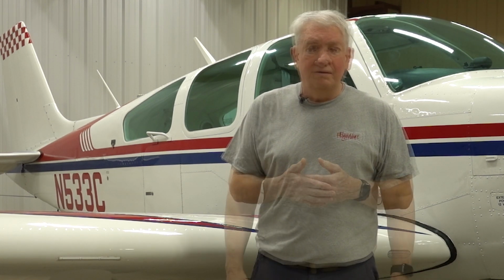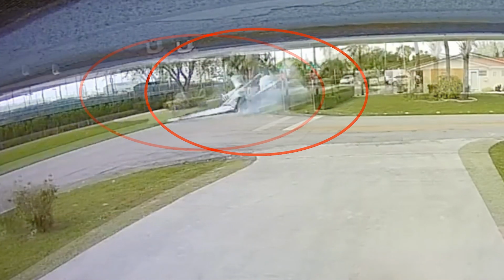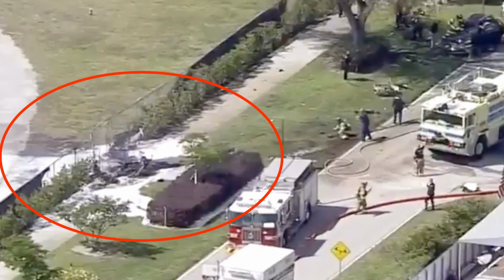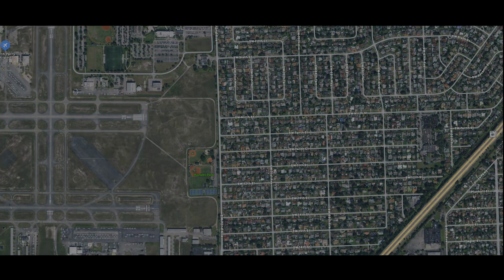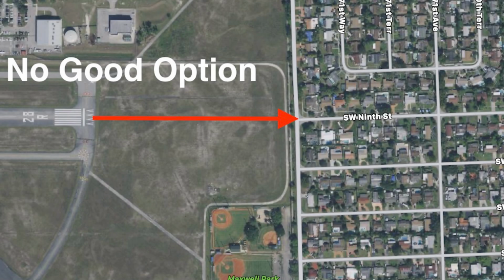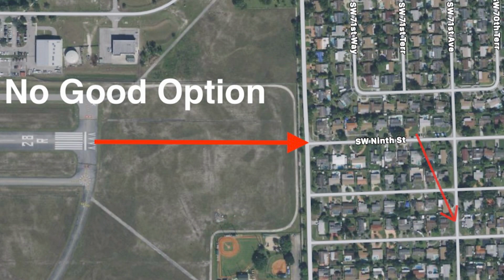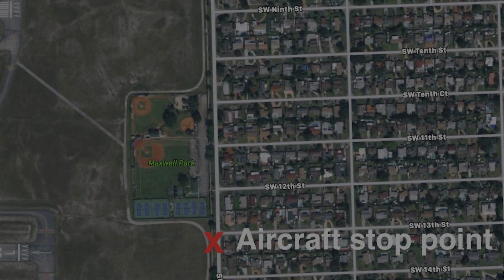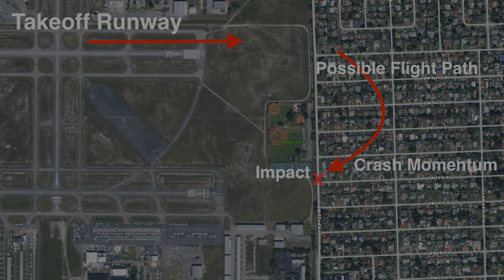Accident Review North Perry B36TC No Good Options on Takeoff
FlyWire unpacks the B36TC takeoff accident at North Perry Airport. There were no good options.